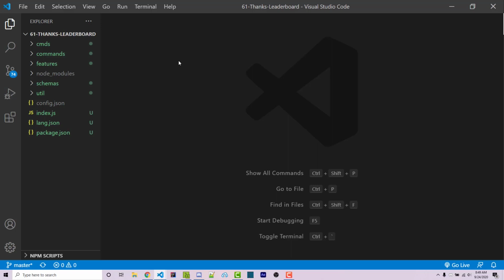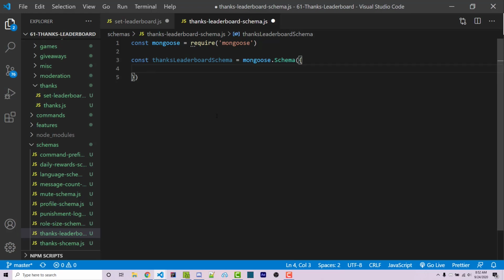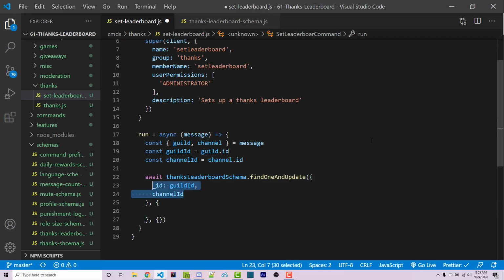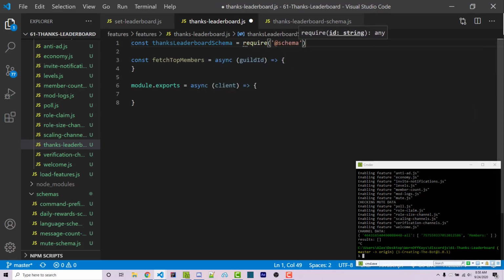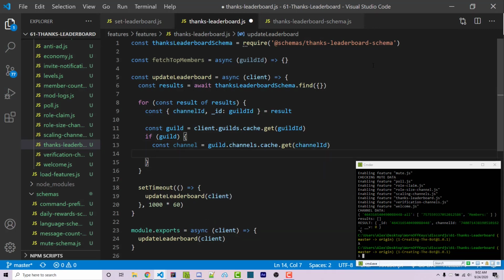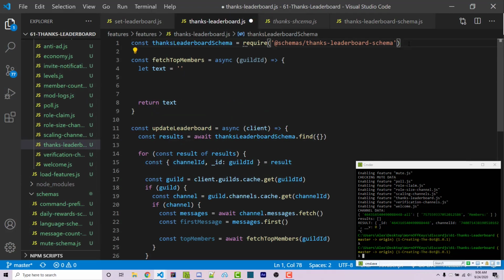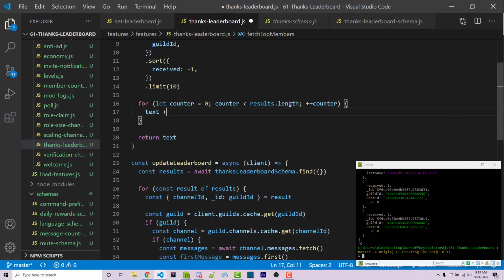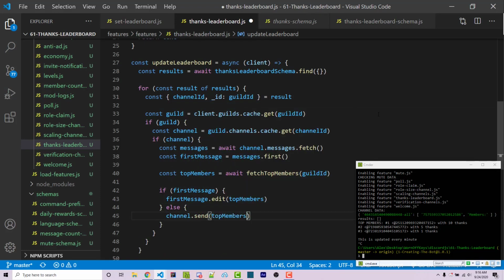Discord JS - Thanks Leaderboard (2020) [Episode #61]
🕐 Timestamps:
00:00 Introduction
00:46 Set leaderboard command
03:17 Leaderboard schema
07:45 Updating the leaderboard
20:40 Outro